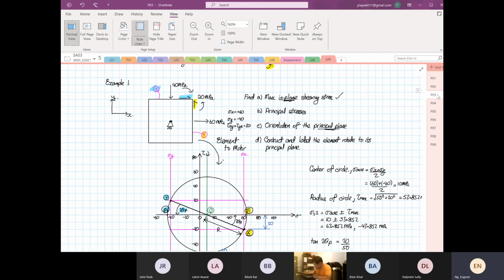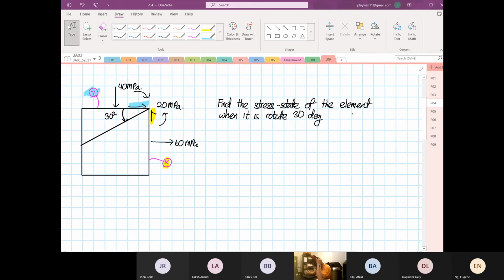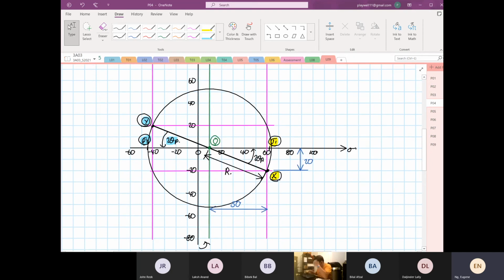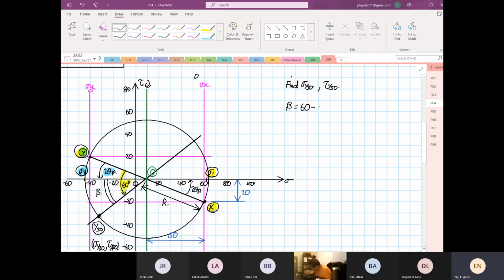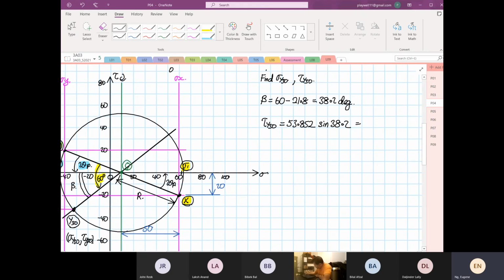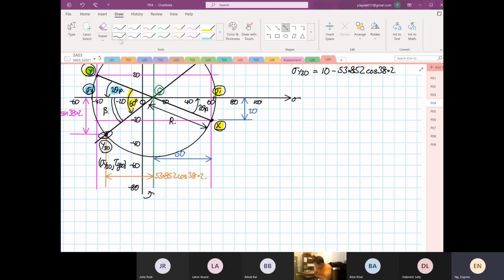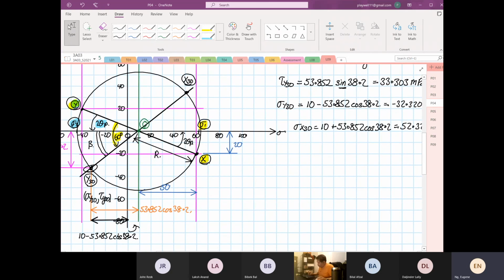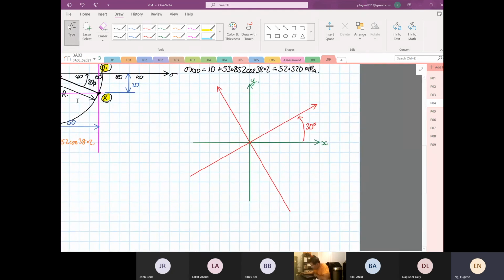L09 Mohr Circle P07